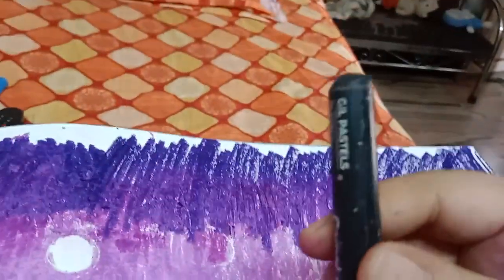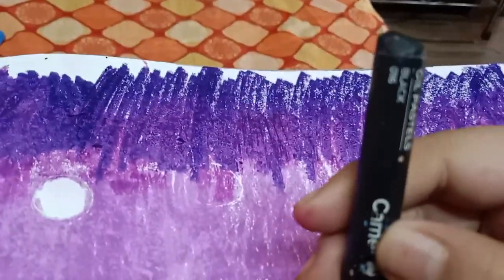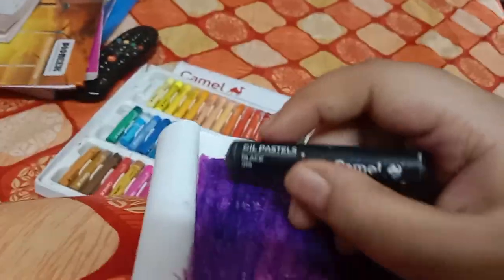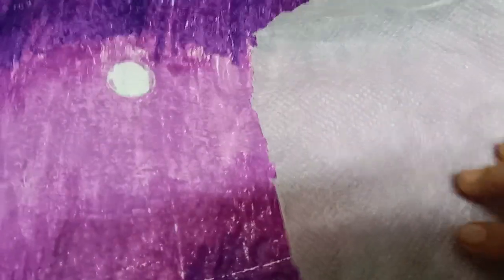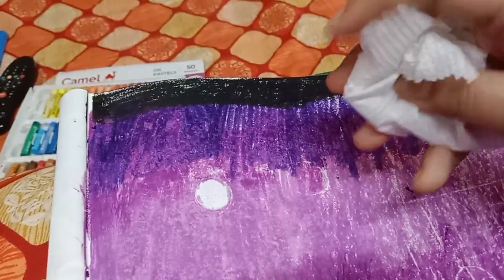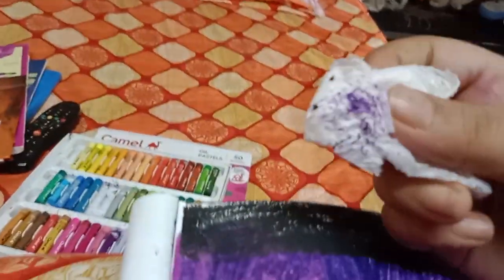drawing a beautiful scenery 😍😍 part 4